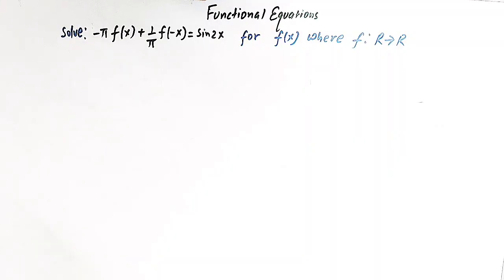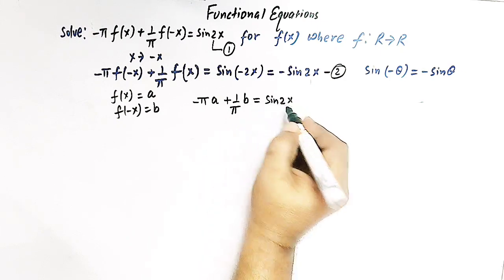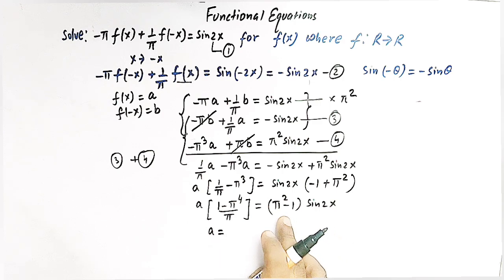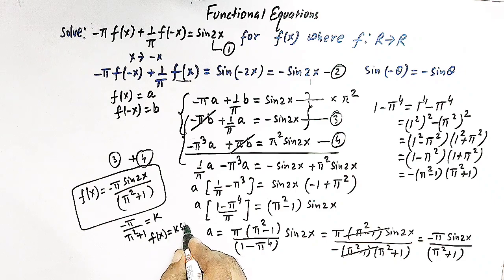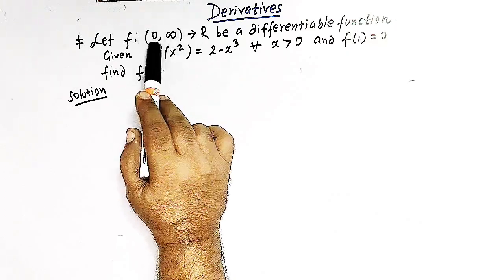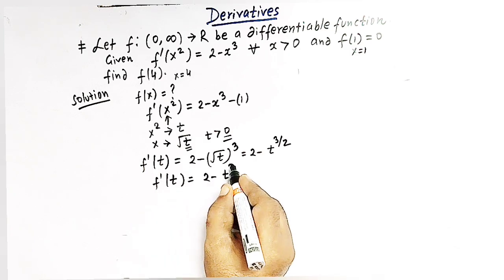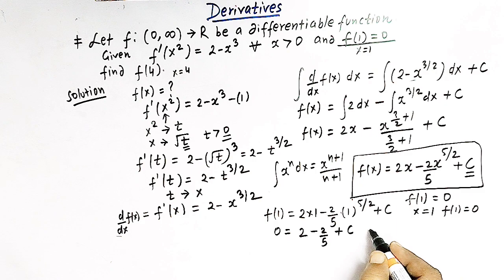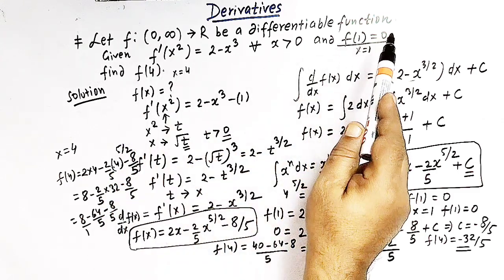Two important problems based on derivatives and functional equation.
Derivatives.
Functional Equations.